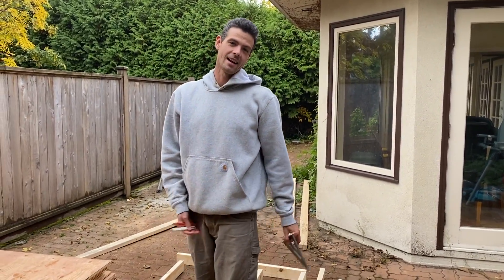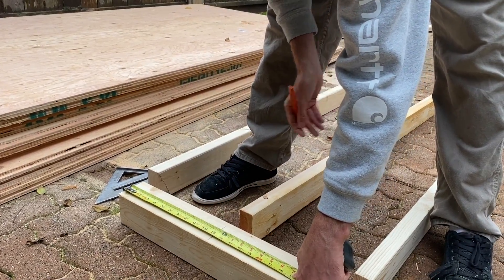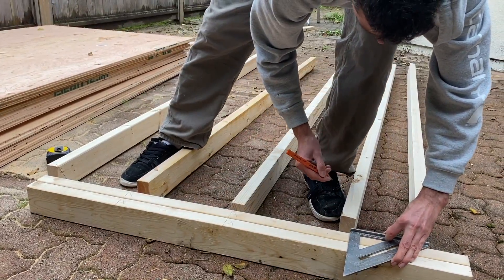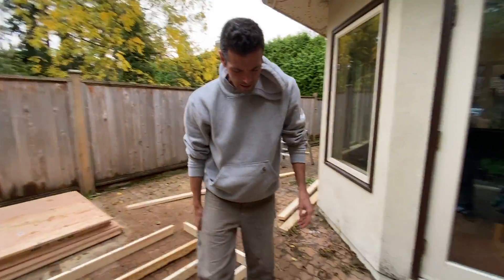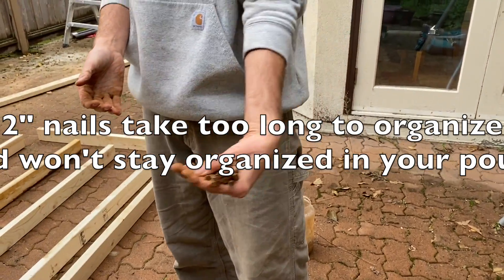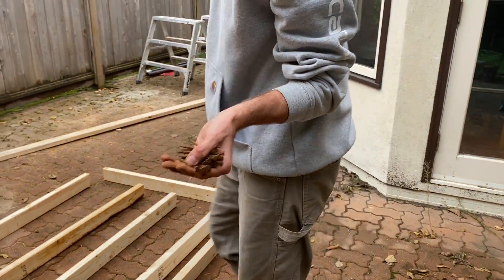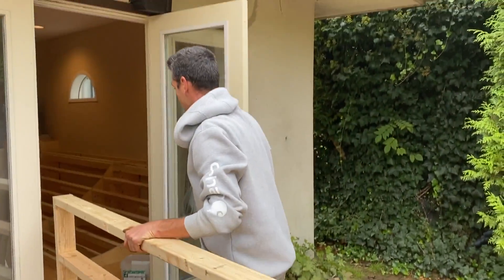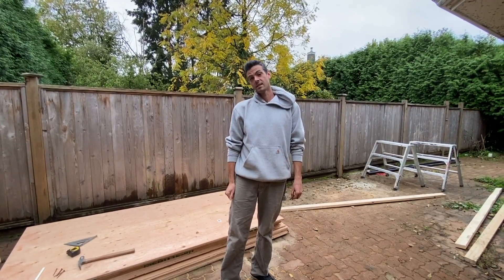Hand Framing a Small Wall!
I LOVE assembling walls! Here are some quick tips to make it easy!!!